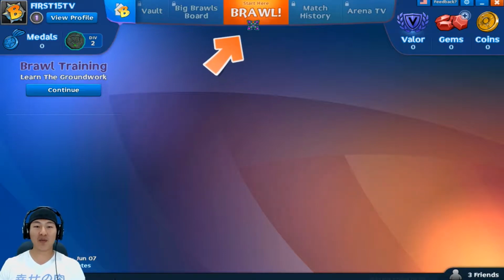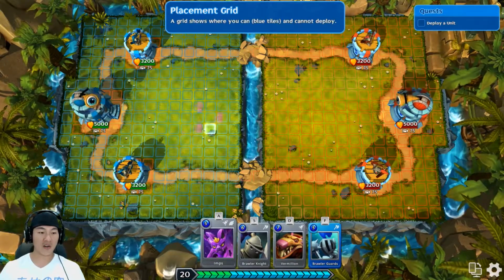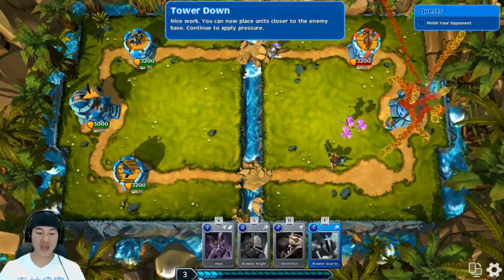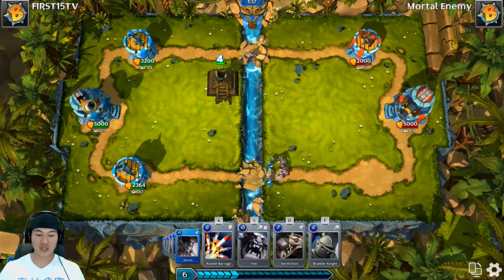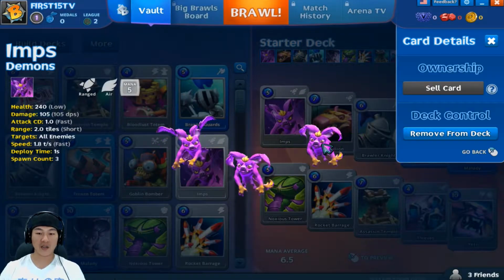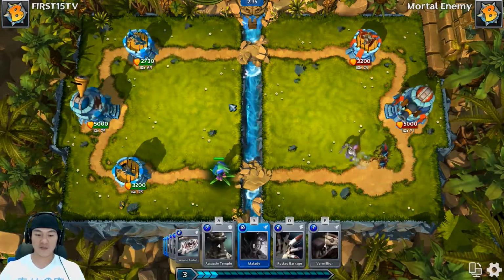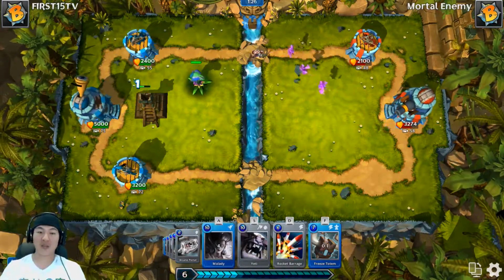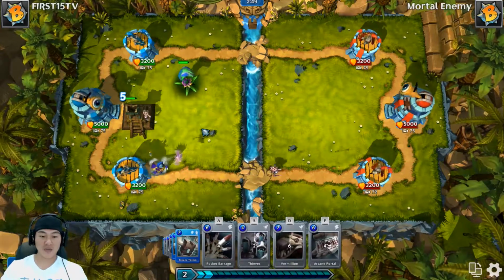FIRST 15 MINUTES GAME PLAY - Brawl of Ages - Tower Defense + Card RNG?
Video Game Reviews & Unboxing Gaming Gear

Brawl of Ages is an interesting intersection between Tower Defense and a card game... in that not only can you choose which types of cards or minions you can summon, but there is an RNG element to when you can get access to those cards during game play.

The action is intense, requiring lots of micro-management as the chaos begins.

Roll GREED on this one. It might be the type of tower defense game you've been looking for!

//LFM!

*YOUTUBE STREAMING - Check Twitter for updates!

//GEAR

Klipsch Promedia 2.1 Speakers
Razer Leviathan Speaker Bar
Astro Gaming A40 Headphones
Corsair Strafe Mech Keyboard
Razor Naga Hex v2
SONY Cybershot RX100iv 4K!
Blue Yeti Microphone
Audio-Technica Condenser Microphone
The Agile Pocket Guide Book